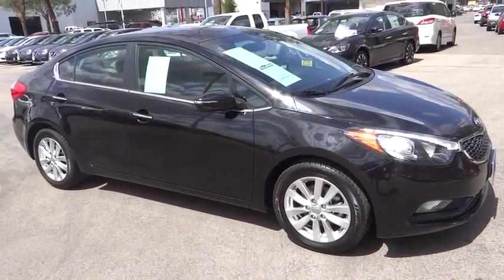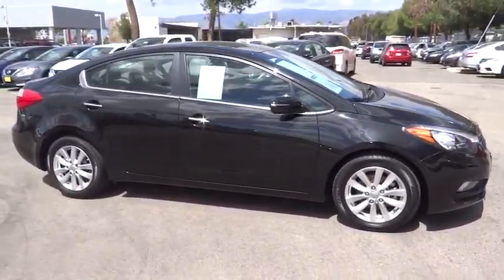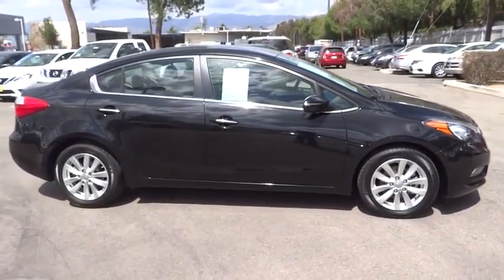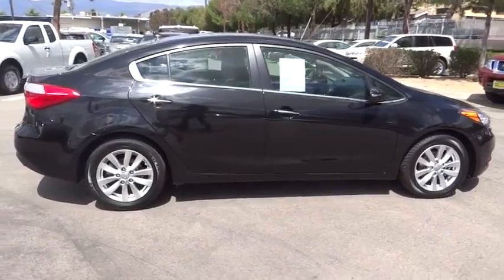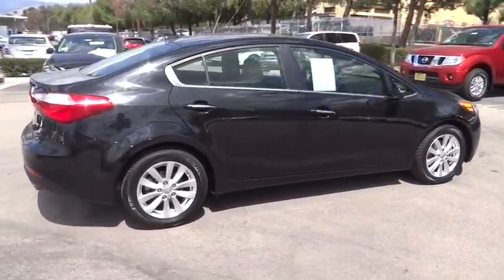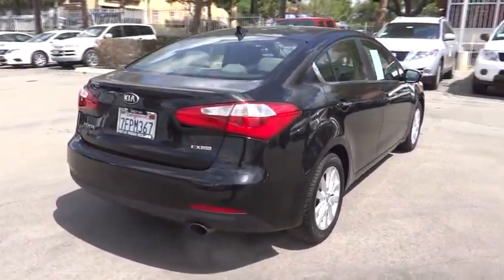2014 Kia Forte San Bernardino, Fontana, Riverside, Palm Springs, Inland Empire, CA 34105A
2014 Kia Forte

Boasts 36 Highway MPG and 24 City MPG! This Kia Forte boasts a Regular Unleaded I-4 2.0 L/122 engine powering this Automatic transmission. Wireless Streaming, Window Grid Antenna, Wheels: 6.5J x 16 Alloy.* This Kia Forte Features the Following Options *Vinyl Door Trim Insert, Variable Intermittent Wipers, Trunk Rear Cargo Access, Trip computer, Transmission: 6-Speed Automatic -inc: active eco system and sportmatic, Torsion Beam Rear Suspension w/Coil Springs, Tires: P205/55R16 -inc: low rolling resistance, Strut Front Suspension w/Coil Springs, Spare Tire Mobility Kit, Smart Device Integration.* Stop By Today *Come in for a quick visit at Metro Nissan of Redlands, 1665 Industrial Park Ave, Redlands, CA 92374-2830 to claim your Kia Forte!